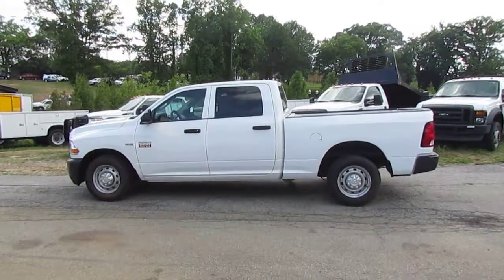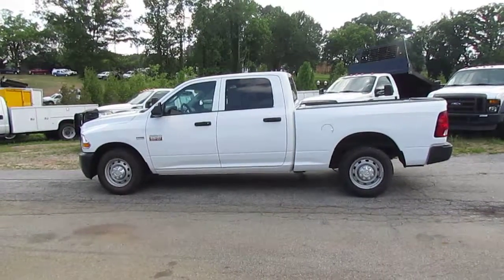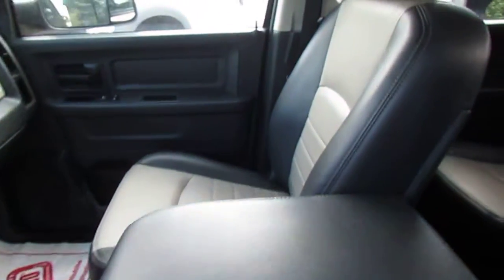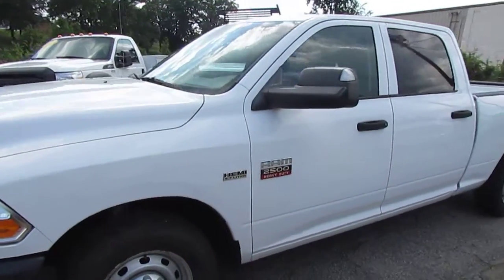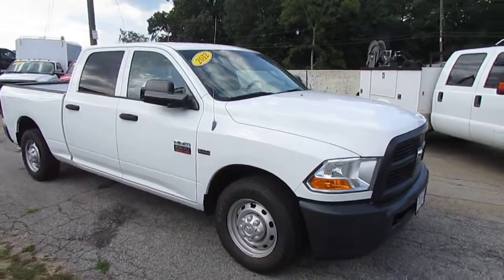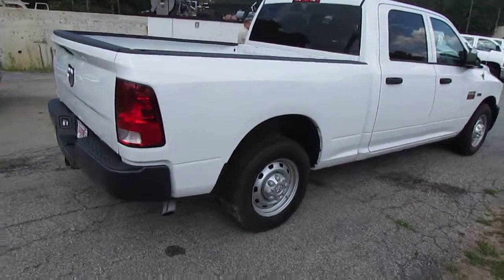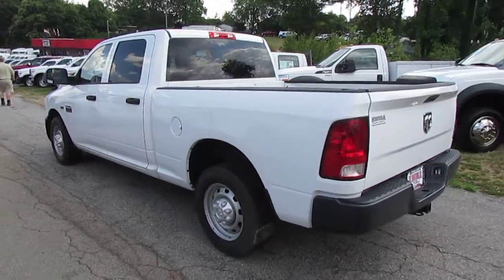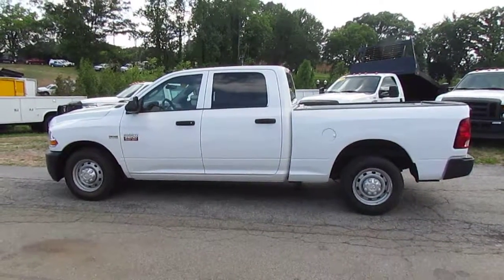2012 Dodge RAM 2500 Crew Cab - TRUCK SHOWCASE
This is a clean and solid work truck! Shows little to no signs of wear and tear. A 5.7L Hemi gives this truck the go it needs to get work done!